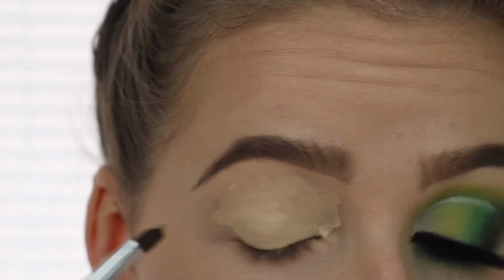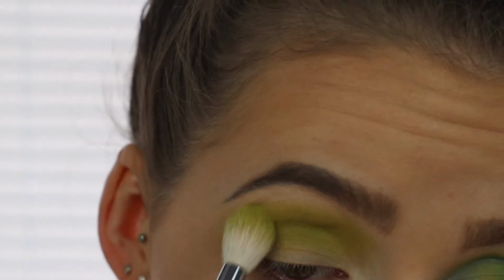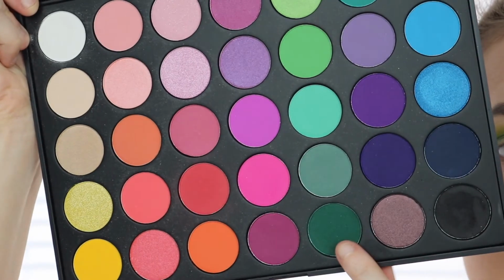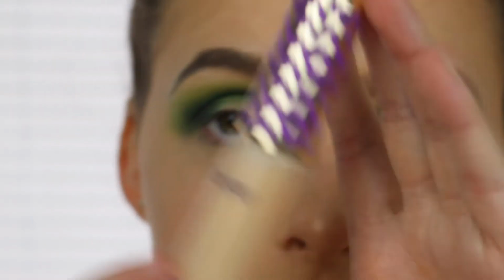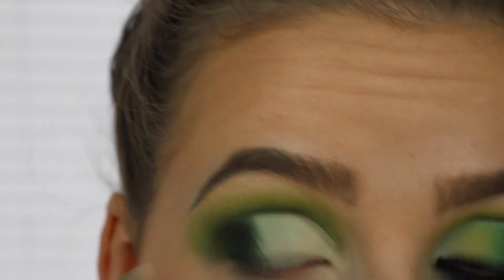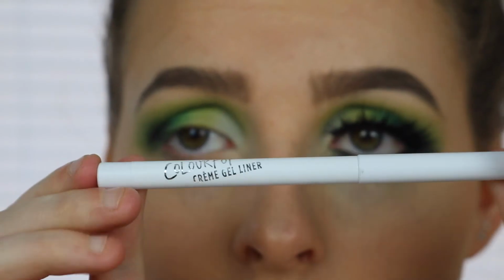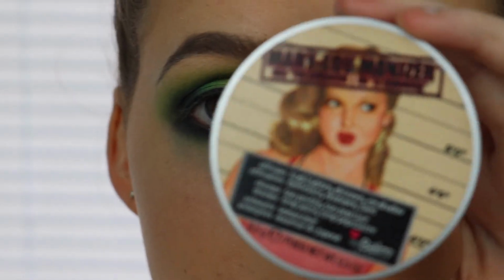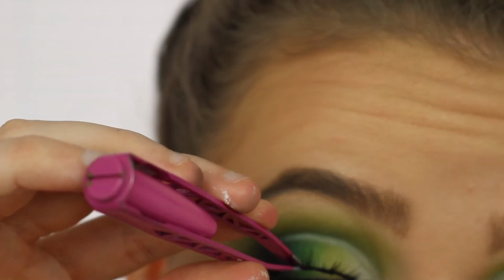GREEN ST. PATRICK'S DAY CUT CREASE EYE LOOK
♡ Watch in HD!

Hi loves, I hope you enjoy the video! ♡